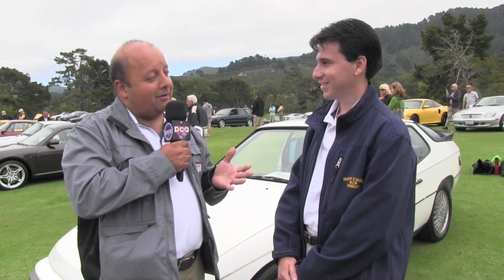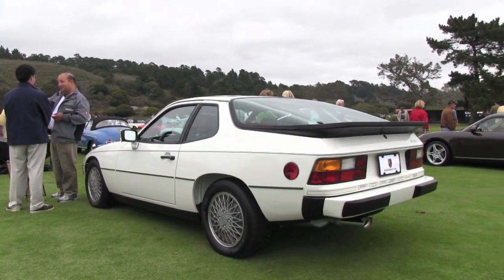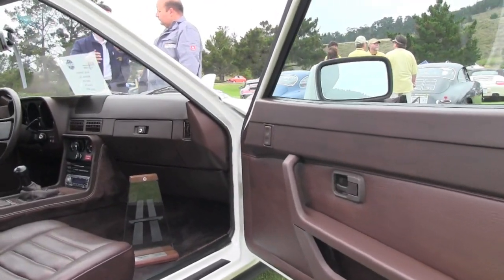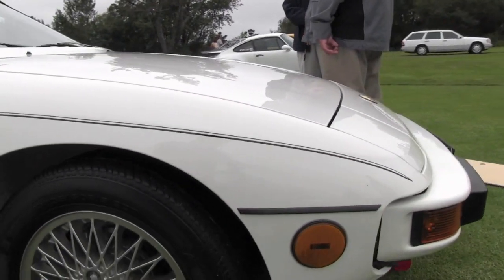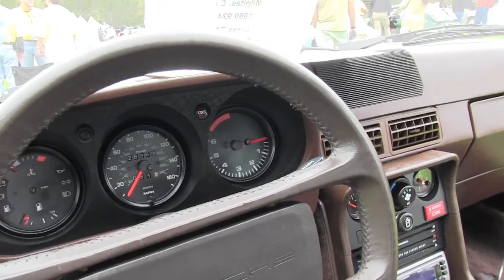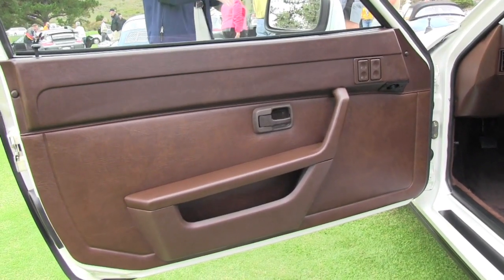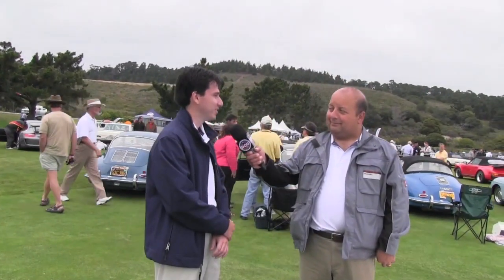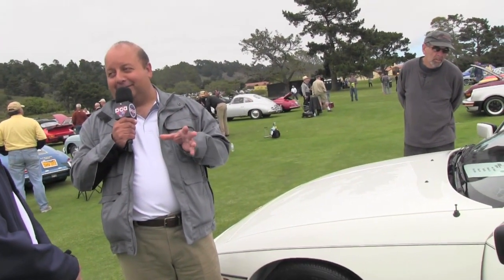PCA Member Spotlight- Andy Tzelepis, 1980 924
We catch up to Andy Tzelepis from the Golden Gate Region at the 2011 Legends of the Autobahn event in Monterey, CA. His 924 is often referred as a time capsule with its all original attributes and concour winning presence.